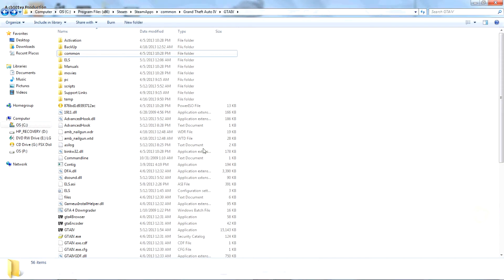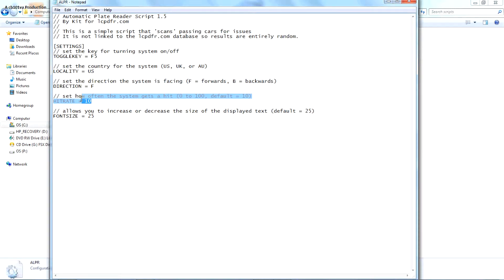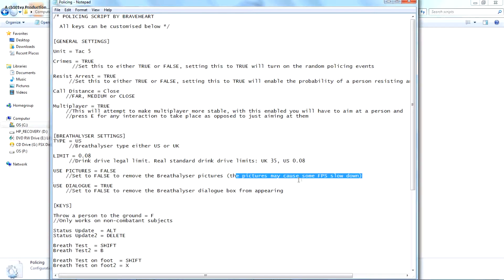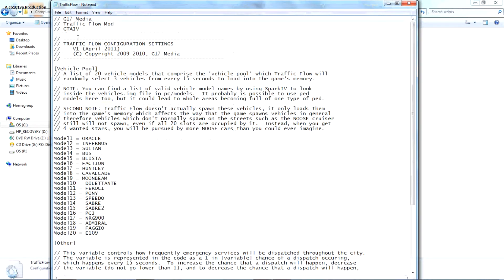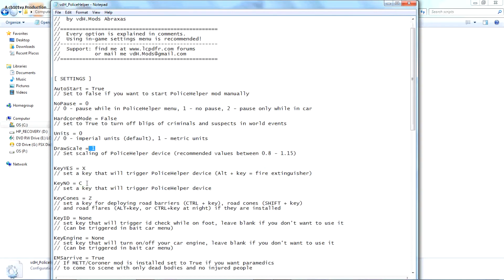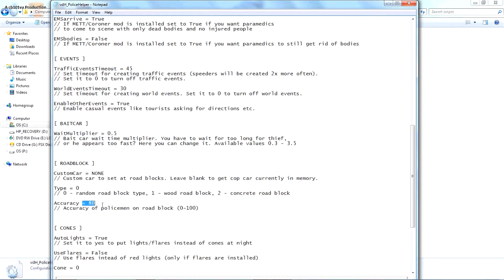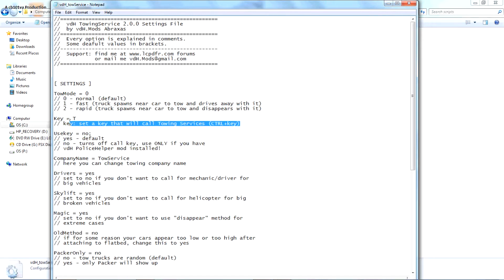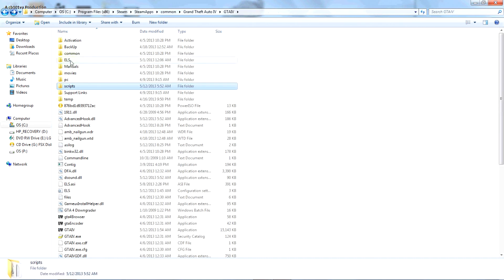[Gtaiv] how to edit lcpdfr 0.95 settings Tutorial for PC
editing gtaiv lcpdfr for taser and other stuff